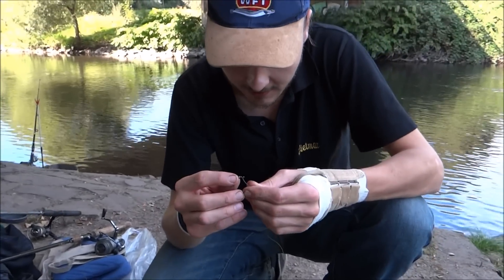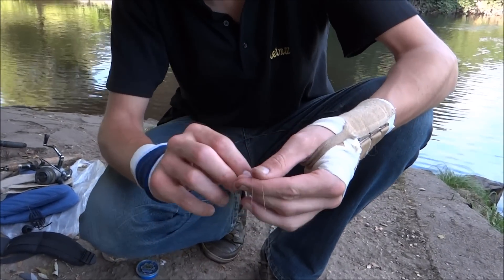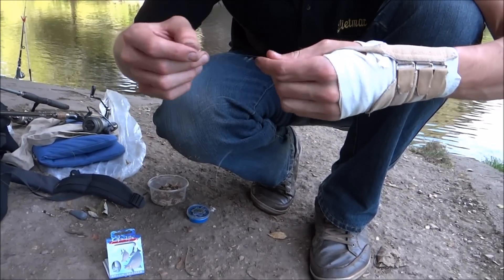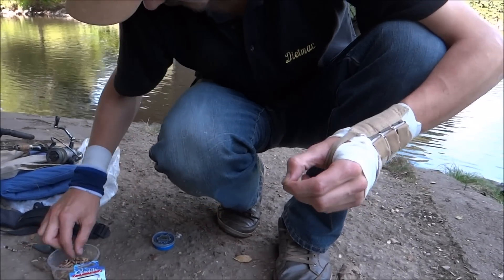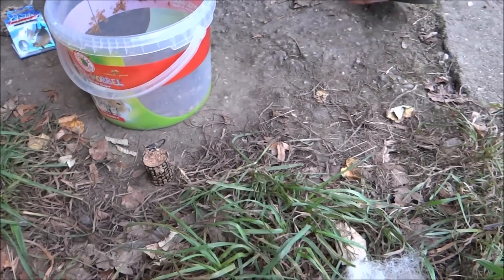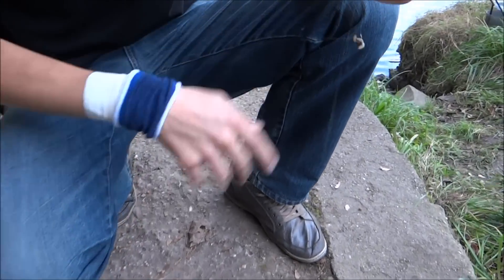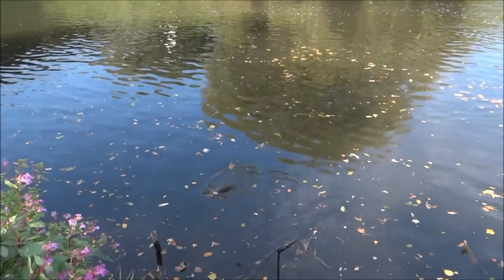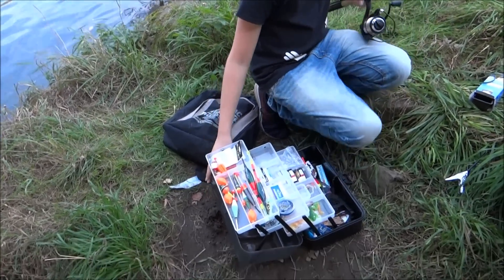Futterkorb Schlaufenmontage zum Erfolg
Hallo Angelfreunde.
In unserer neuesten Folge haben wir mal eine kleines Herbstanfang - Jugendangeln an der Wupper und wir stellen euch die Feeder Schlaufenmontage vor.

Mal wieder Angeln